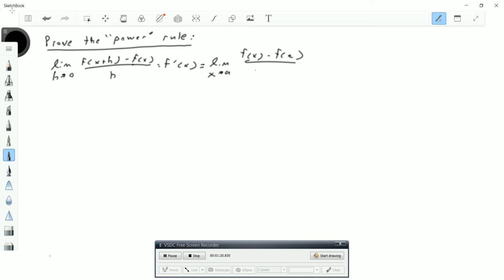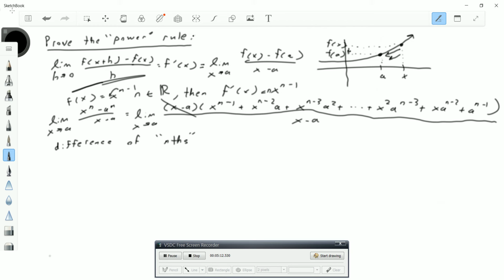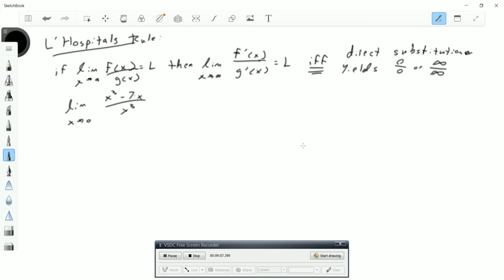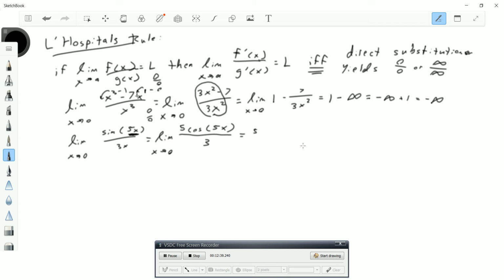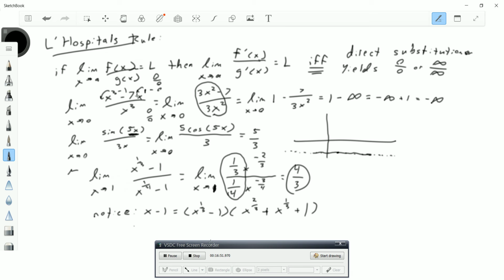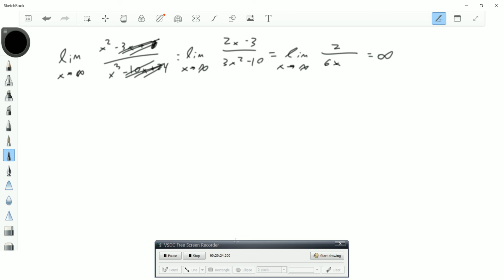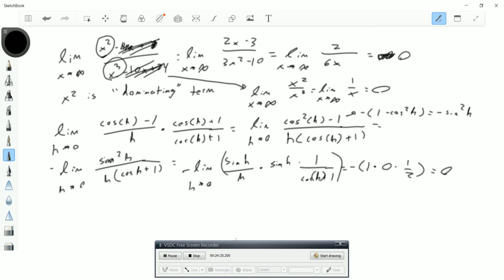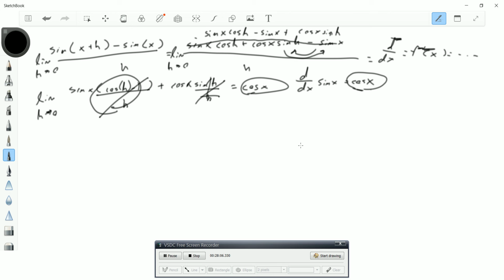Power rule proof, L'Hospitals rule, some limits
A proof of the definition of the derivative, along with some example of L'hospitals rule and why it's useful, along with some limits and derivatives towards the end.